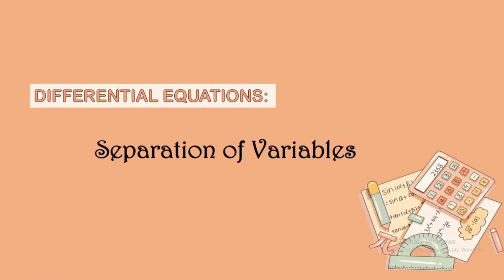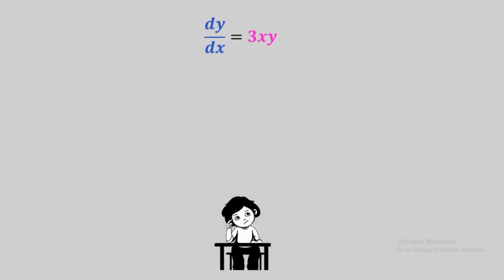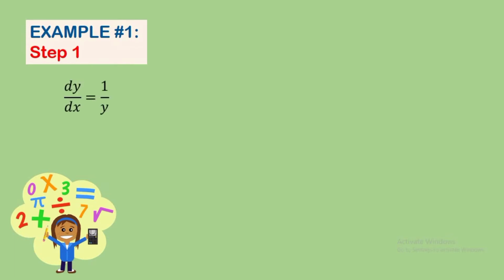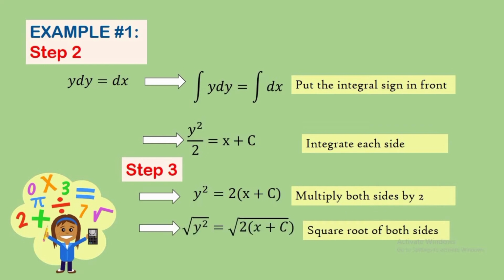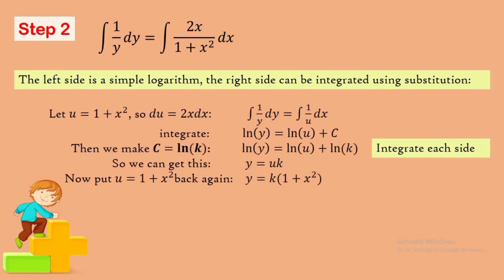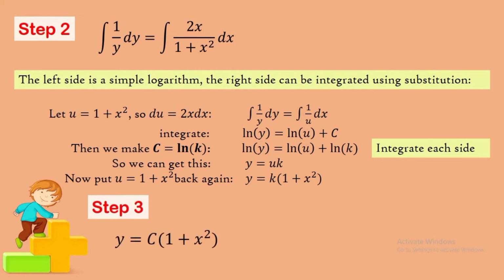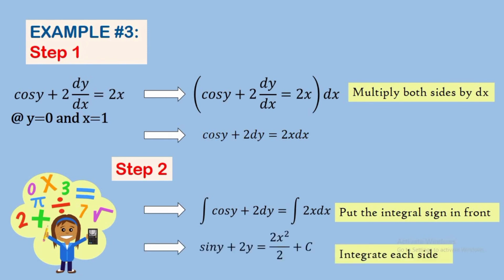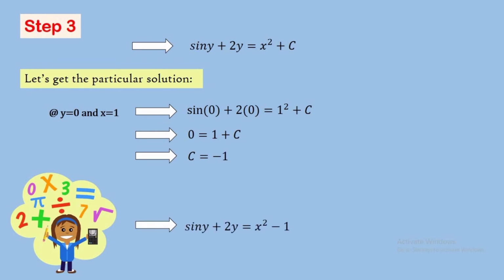Differential Equation: Variable Separable